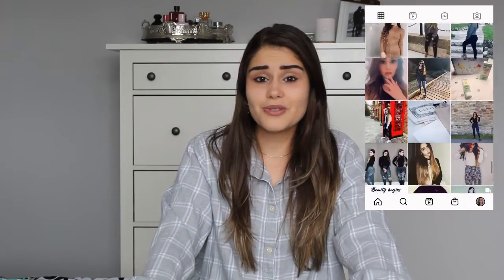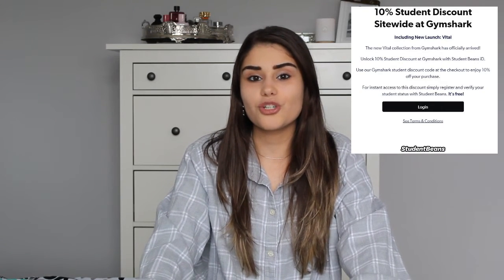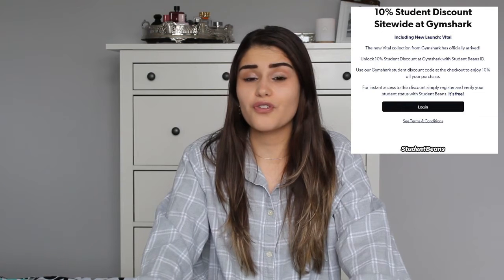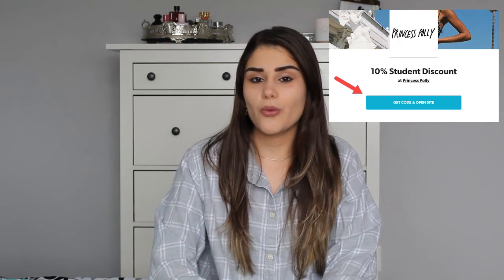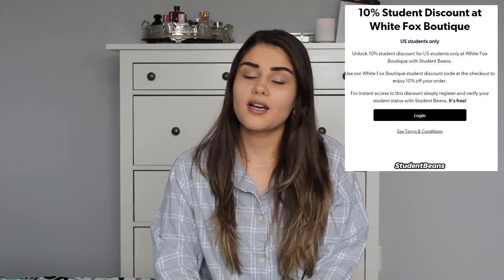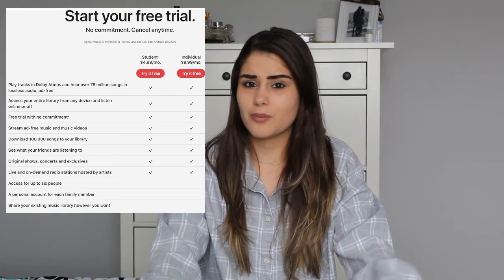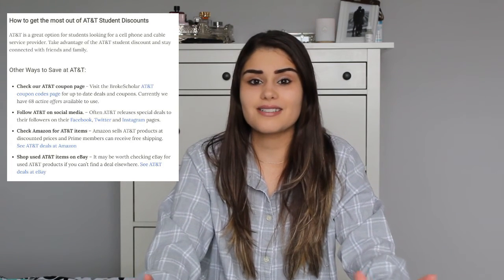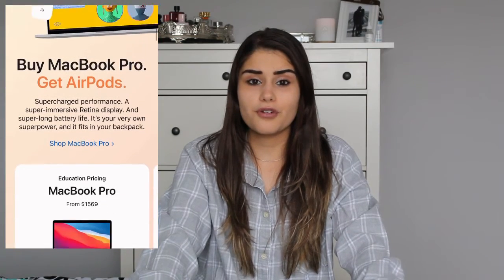Discounts EVERY College Student NEEDS! | Best Student Discounts | 2021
Hey guys, today I will be sharing with you some student discounts,  discounts every college student should know about. This will help you save money and also get free services. These stores will save you some money throughout your college/university experience. From brands like; Apple, Levi's, Princess Polly, Amazon, White Fox, and more. Hope you enjoy it!

CODES
WISH

$7CAN or $5US OFF YOUR FIRST ORDER WHEN YOU CREATE A WISH ACCOUNT

CODE: q d v k j h z